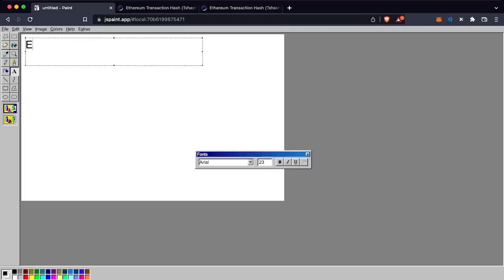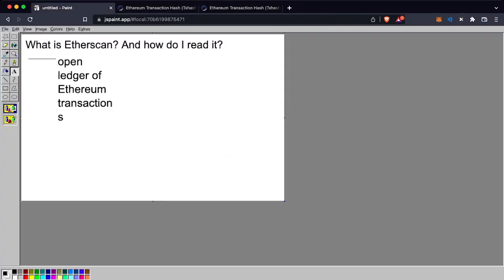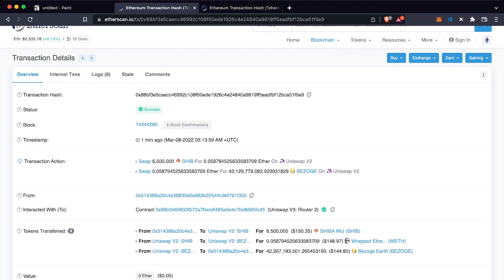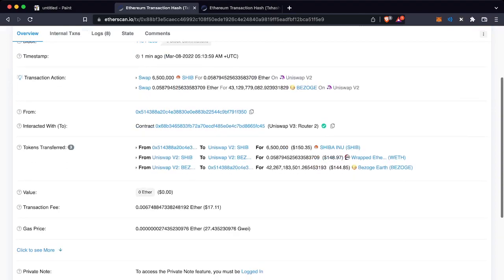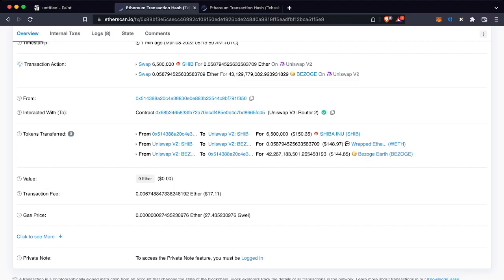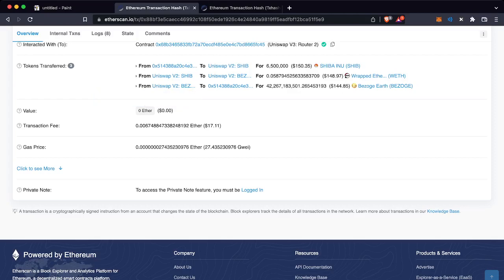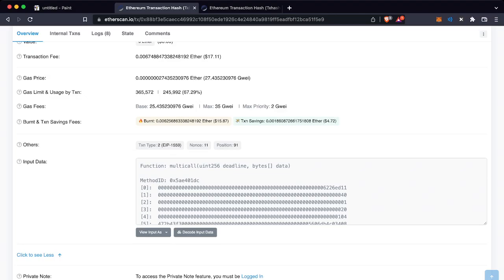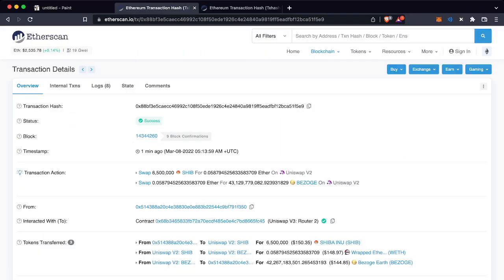What is Etherscan (BSCScan)? And How Do You Read It?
Hi frens, I made a little video on what Etherscan is and how you can easily read it. The same goes for BSC Scan, or an scan on Binance or Ethereum.